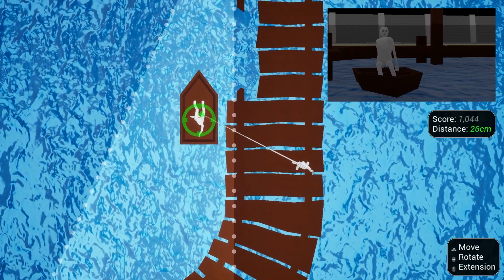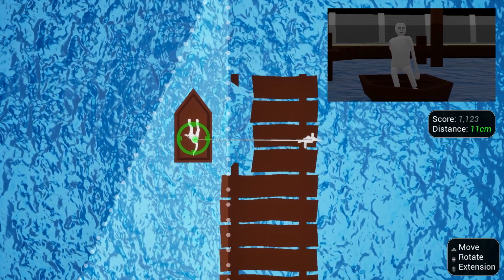Boom Operator - Pre-Alpha 1.4 - A New Perspective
A look at Pre-Alpha 1.4 of my new game, Boom Operator.

This video covers the addition of lights that the player must avoid (and avoid casting shadows from).

It also covers the change from perspective to orthographic camera projection.